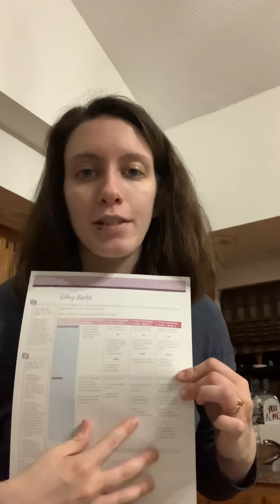Shooting Star and Scentsational Start Info+Starting Your Business!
2: Check out the Shooting Star & Scentsational Start Awards and how to earn them along with some info on getting your business going!